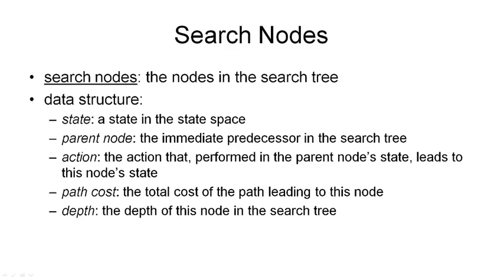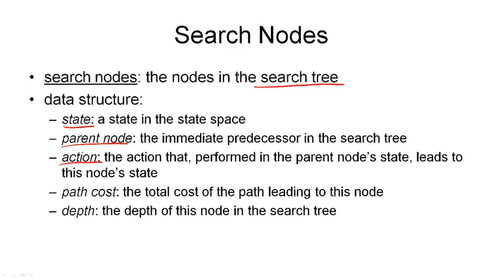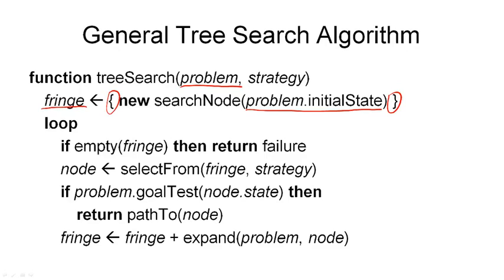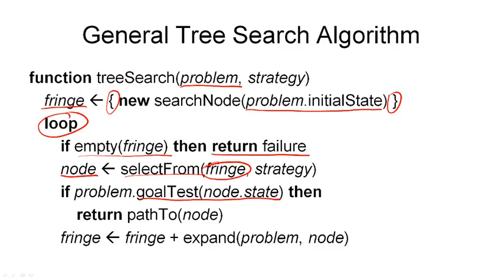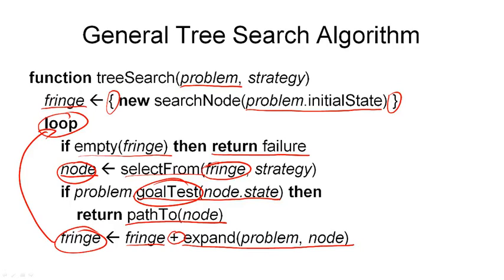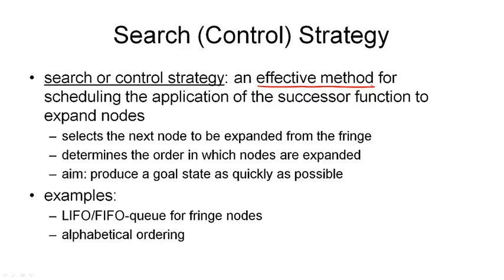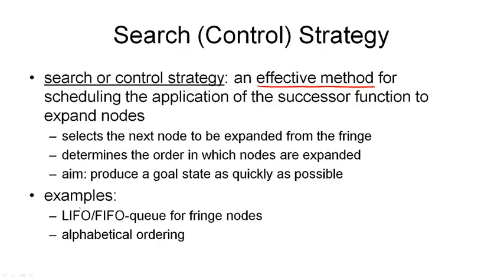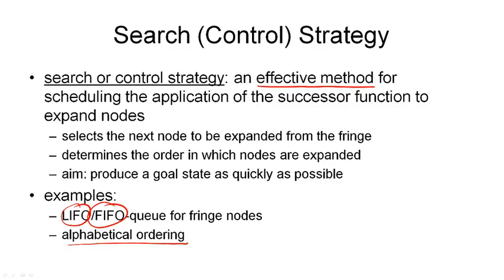1 5 1 3b Planning and Search 1053